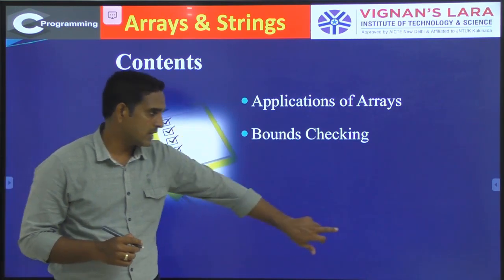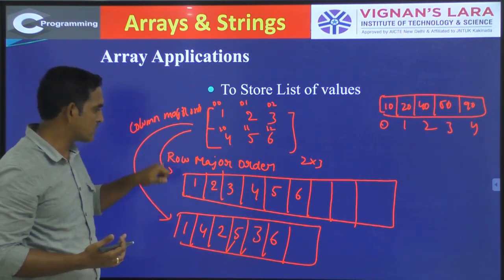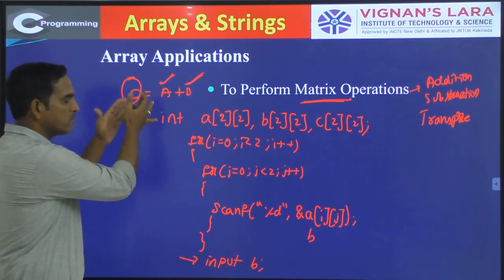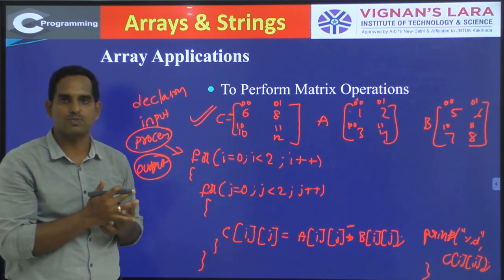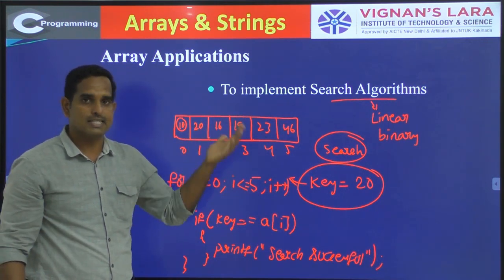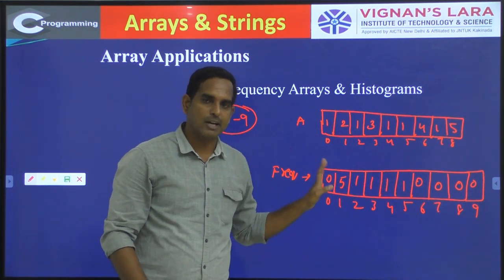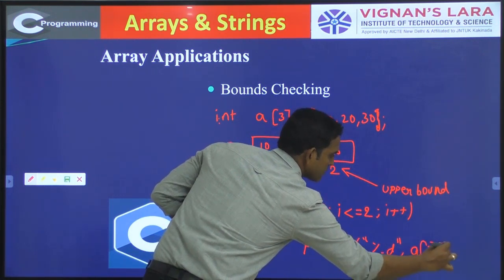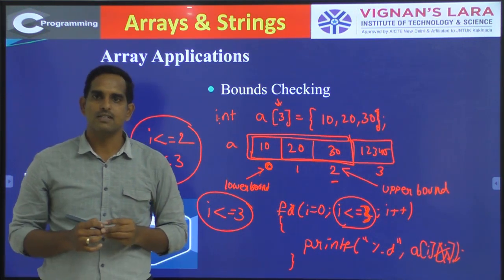UNIT 3 Lecture 04 Applications of Arrays